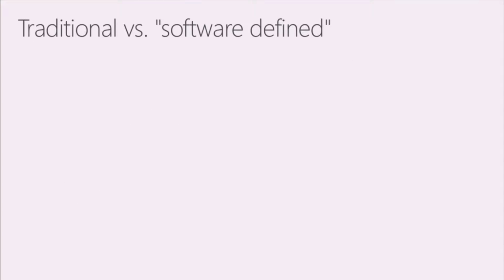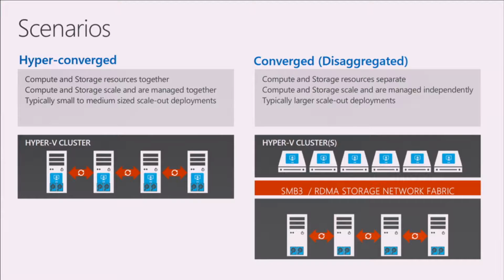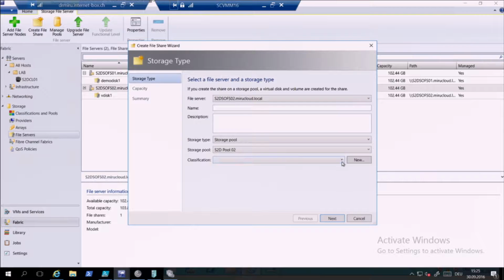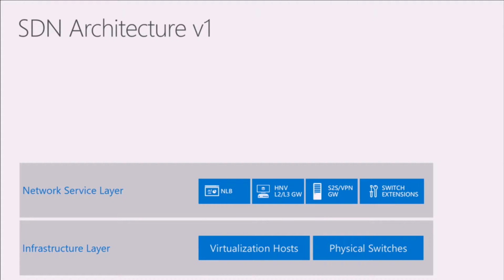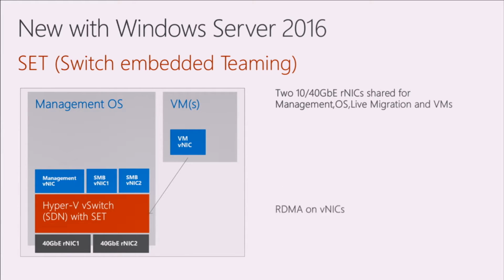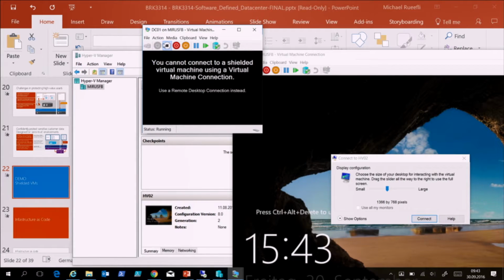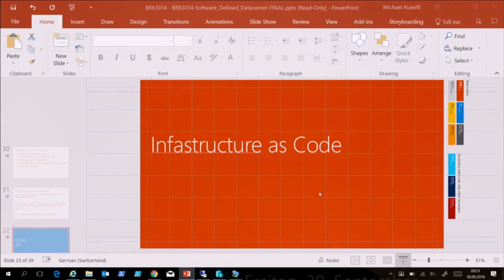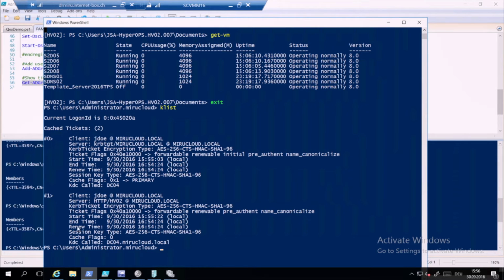Microsoft Ignite 2016 Build and operate a software defined datacenter